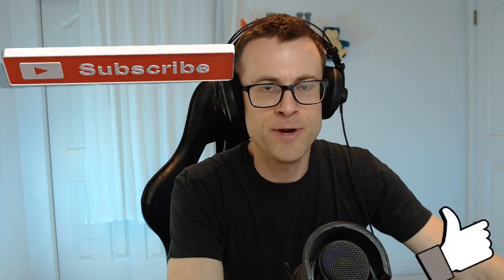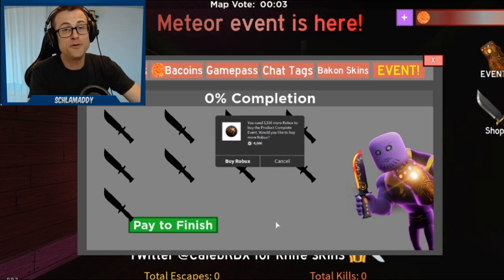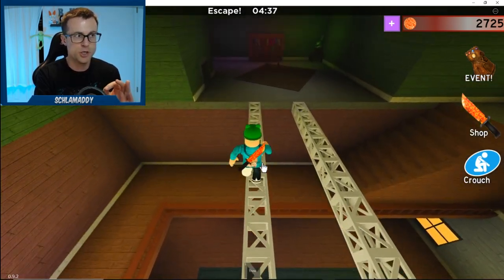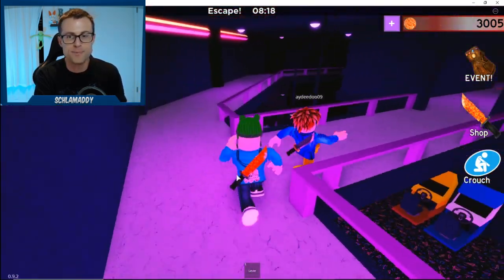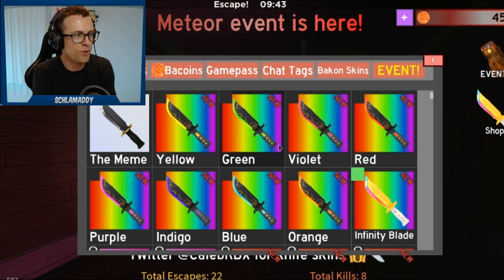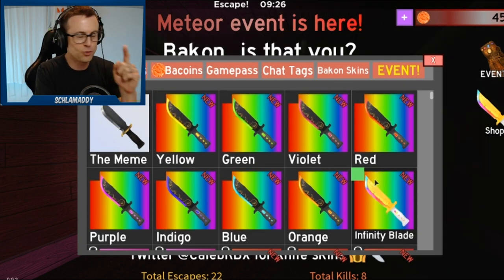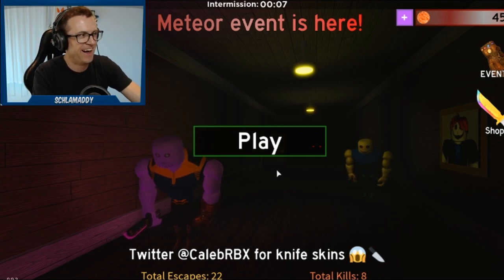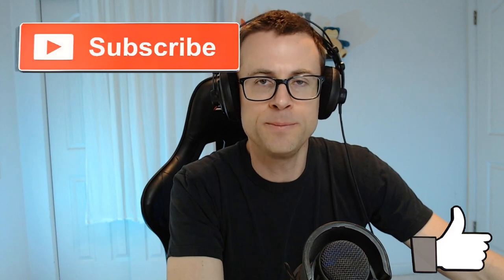How to be THANOS in Roblox Bakon Event *ALL* Knife Locations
👍 We're raising awareness and money for Type 1 Diabetes. Please see links below for more information and how you can help!

👍 *DON'T SKIP THE ADS* help us raise money from the ad revenue to donate to charity!

*Portions of all donations go to JDRF and other organizations for Type 1 Diabetes research

What is ROBLOX? ROBLOX is an online virtual playground and workshop, where kids of all ages can safely interact, create, have fun, and learn. It’s unique in that practically everything on ROBLOX is designed and constructed by members of the community. ROBLOX is designed for 8 to 18 year olds, but it is open to people of all ages. Each player starts by choosing an avatar and giving it an identity. They can then explore ROBLOX — interacting with others by chatting, playing games, or collaborating on creative projects. Each player is also given their own piece of undeveloped real estate along with a virtual toolbox with which to design and build anything — be it a navigable skyscraper, a working helicopter, a giant pinball machine, a multiplayer “Capture the Flag” game or some other, you to ­be­dreamed-up creation. There is no cost for this first plot of virtual land. By participating and by building cool stuff, ROBLOX members can earn specialty badges as well as ROBLOX dollars (“ROBUX”). In turn, they can shop the online catalog to purchase avatar clothing and accessories as well as premium building materials, interactive components, and working mechanisms. robloxian high school mining simulator funny